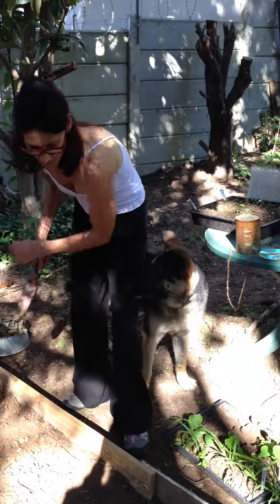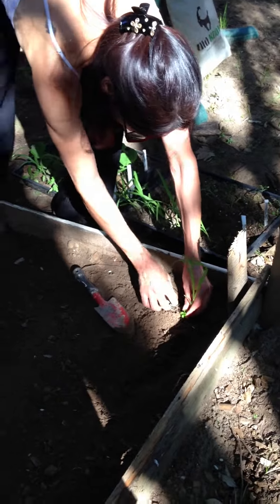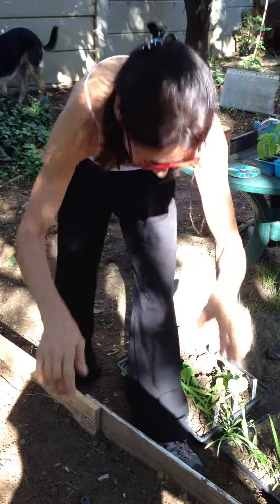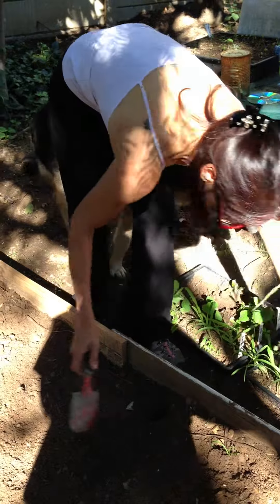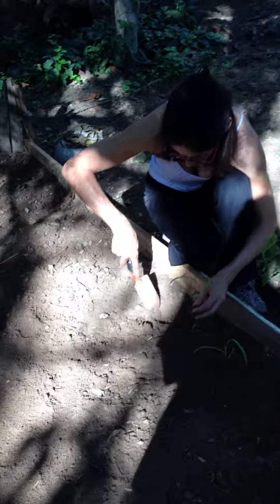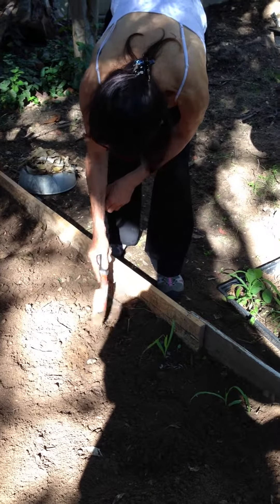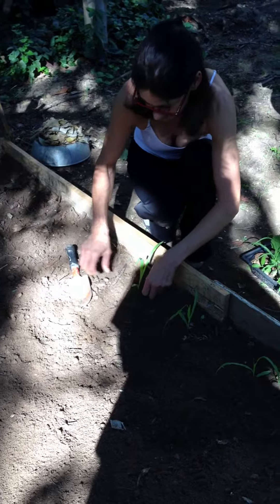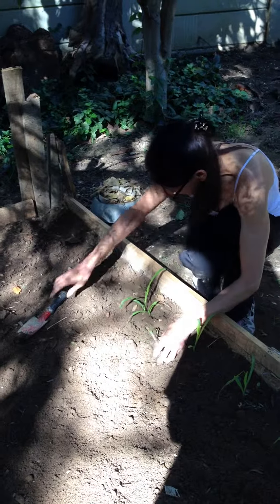Trench garden planting with Vinny 2